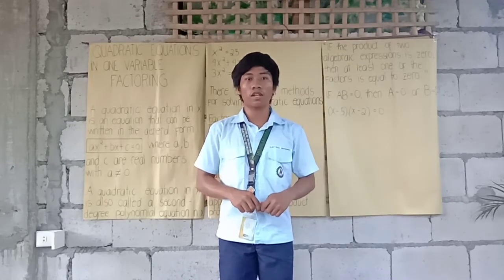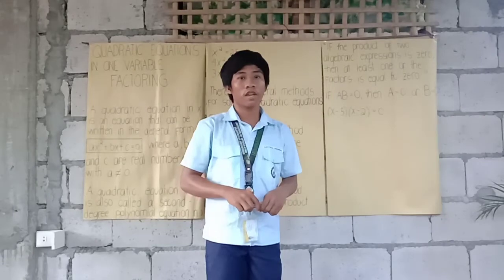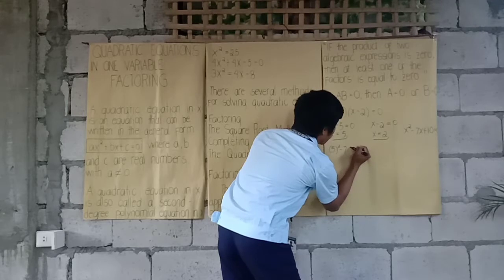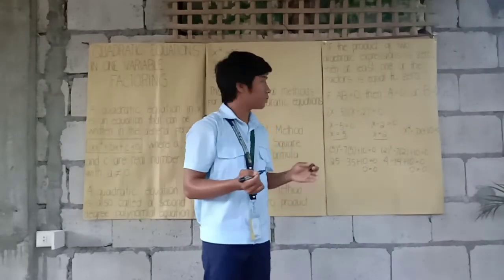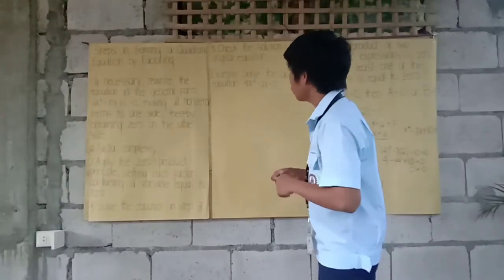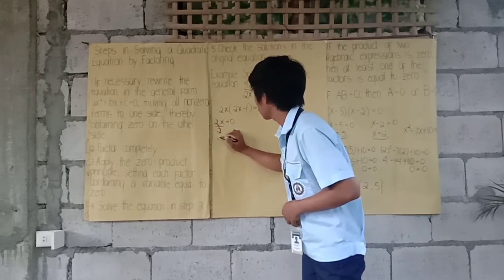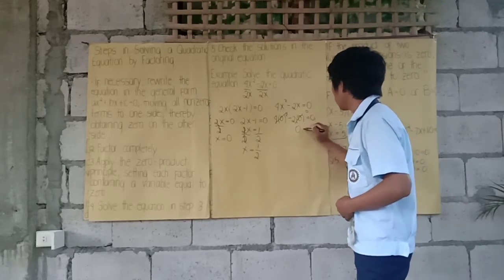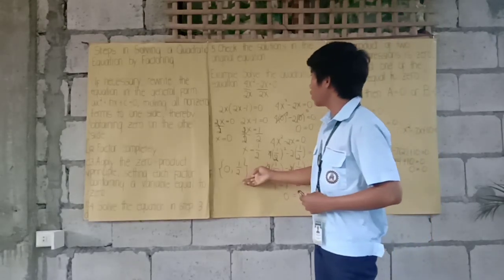"Quadratic Equations in One Variable: Factoring" Example